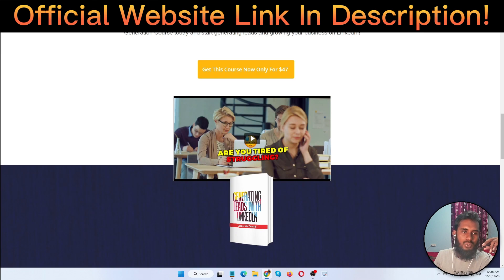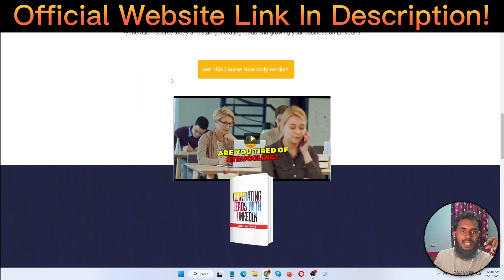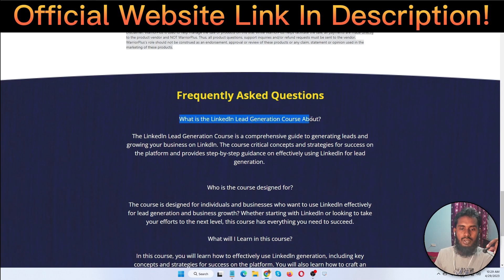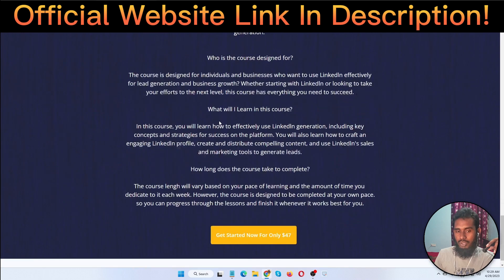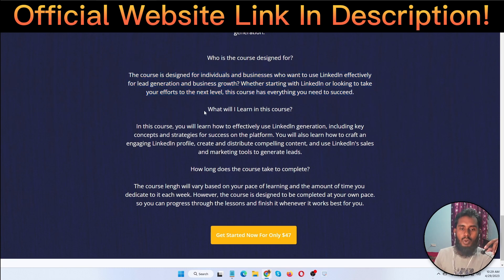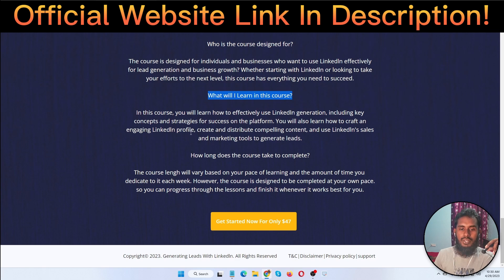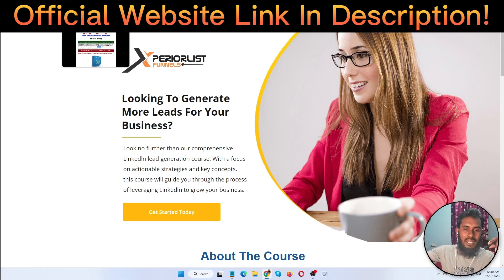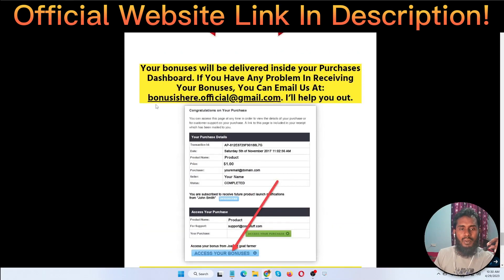Generating Leads With Linkedin Review - Looking To Generate More Leads For Your Business?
✅✅✅Monthly1K is an online course that walks you step-by-step from an idea to a successful business in less than one month (even if you're not an expert). Visit Official Website👇👇👇

❤❤The New System to Launch an Online Business in 2023
In the FREE video, you'll learn👇

🏷️Learn how to make $300-$700+ Per Day in profits by using my proven and untapped method Even If You Have ZERO Experience👇

_____________/Hosting Discount\_____________
💥Get a Free.COM domain with Premium Plan for 12+ months. Free SSL and Cloudflare are included.
✅🔴Get a special discount on Namecheap Up to 86% Hosting with my

- All in one solution for all things you need with an online business.

                  So, What Is Generating Leads With Linkedln All About?
In this course, you will learn how to effectively use Linkedln generation, including key concepts and strategies for success on the platform. You will also learn how to craft an engaging Linkedln profile, create and distribute compelling content, and use Linkedln's sales and marketing tools to generate leads.

Look no further than our comprehensive Linkedln lead generation course. With a focus on actionable strategies and key concepts, this course will guide you through the process of leveraging Linkedln to grow your business.

Looking to transform your LinkedIn strategy and generate leads for your business? Look no further than our comprehensive LinkedIn

Lead Generation Course!

With over 700 million active users, LinkedIn is a platform that offers endless opportunities to connect with potential customers, build relationships, and generate leads. But without the right knowledge and strategy, it can be a daunting and overwhelming platform to navigate.